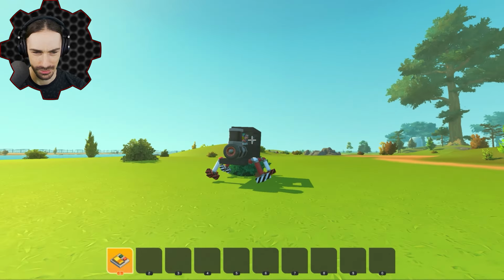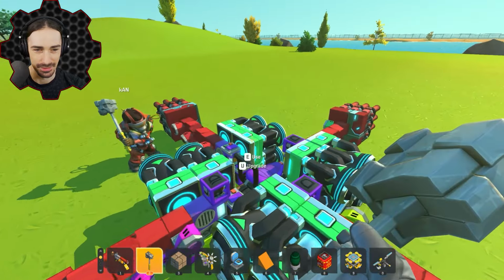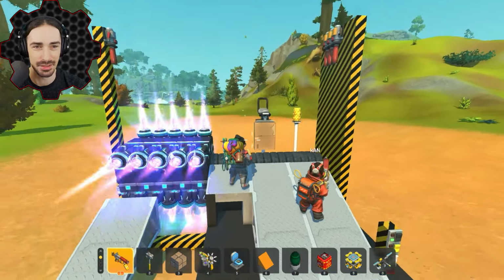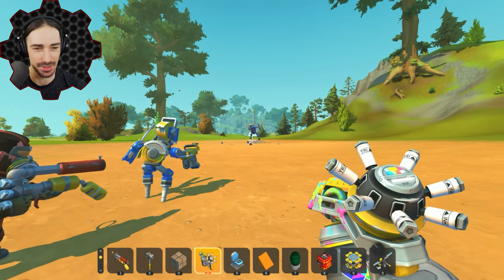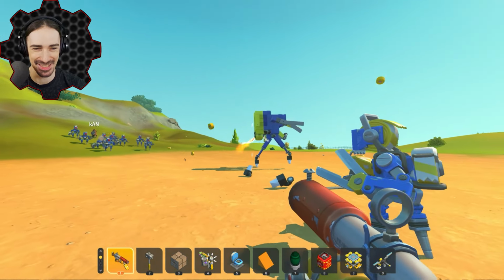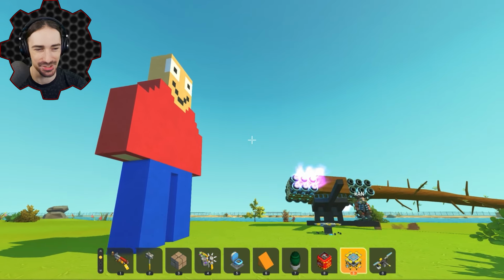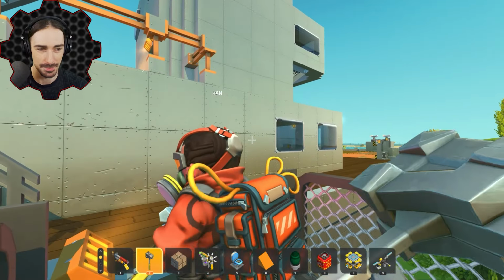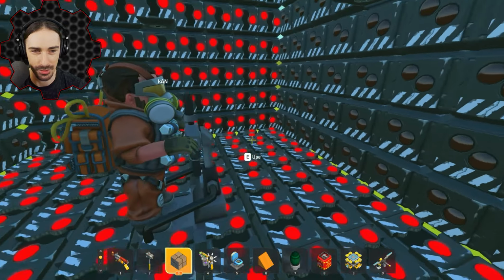We Searched "Pain" on the Workshop Just to Feeeel - Scrap Mechanic Workshop Hunters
Welcome to another episode of Scrap Mechanic Workshop Hunters! This week's theme is Pain! Sometimes Scrap Mechanic is Pain...

Leave some comments for more Workshop Hunter theme ideas
Collaborators:
  @kAN Gaming

scrapman scrapmechanicWelcome to another episode of Scrap Mechanic Workshop Hunters! This week's theme is Mechanic! We have mechanisms, mechanical things, mechanics, and pretty much everything Scrap Mechanic is all about!

Collaborators:
  @kAN Gaming